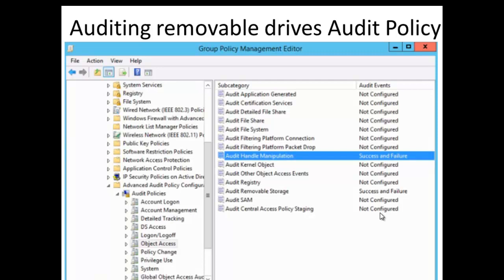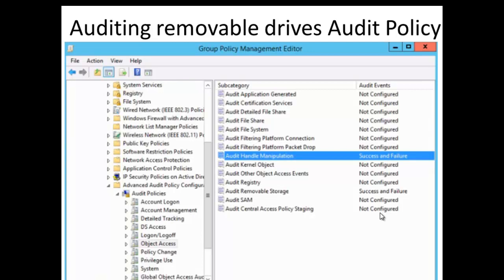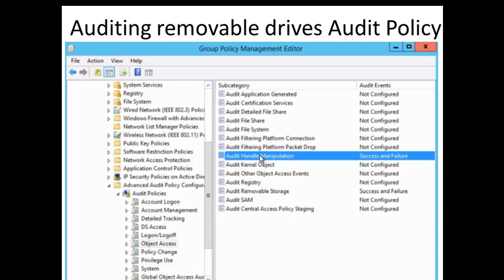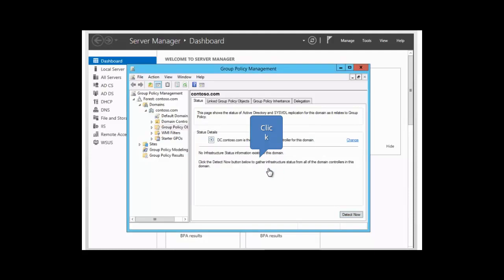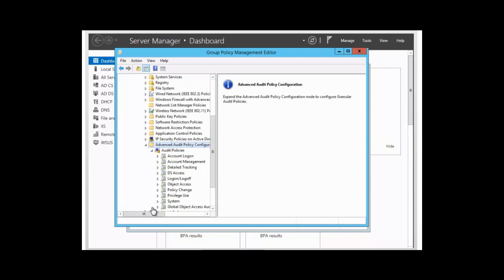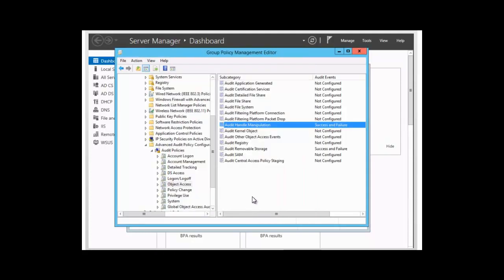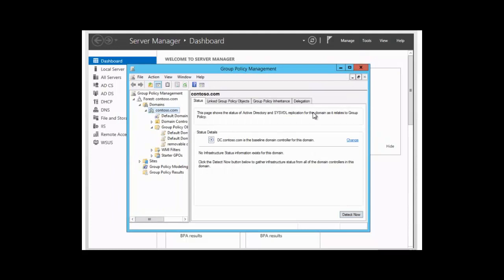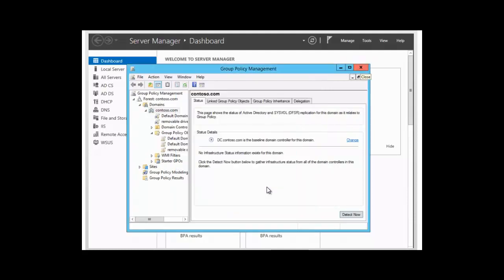Auditing Removable Drives - Etechtraining.com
Auditing Removable Drives